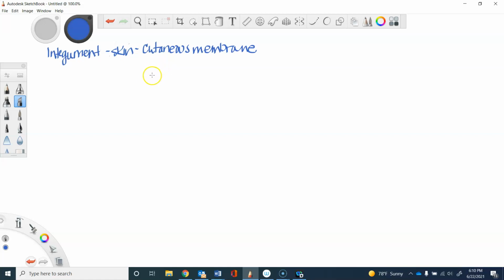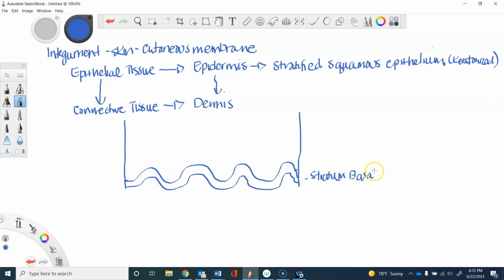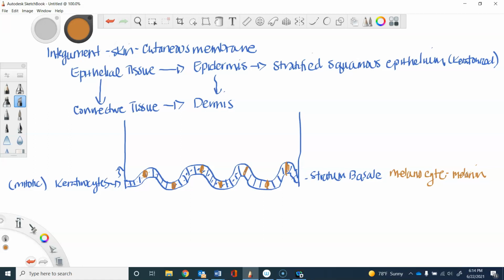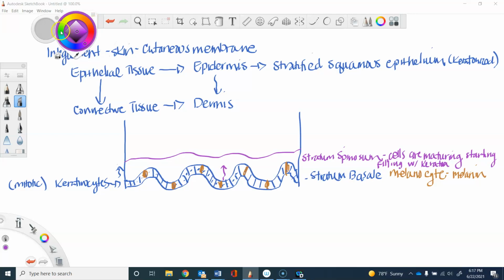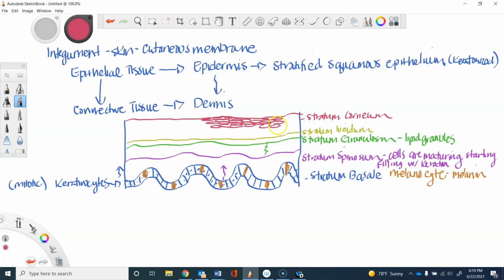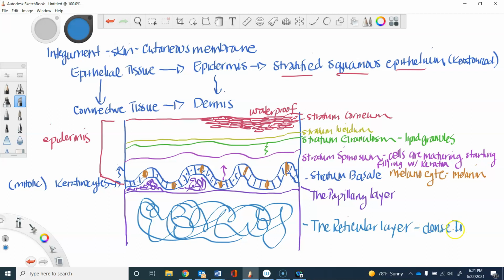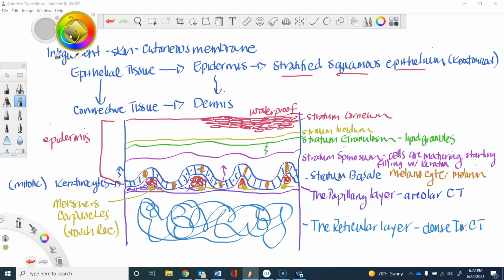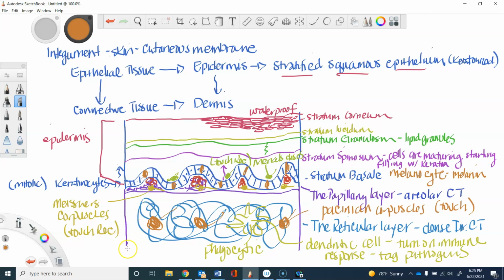Recording #65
The Integumentary System